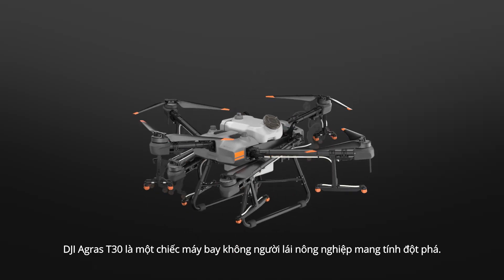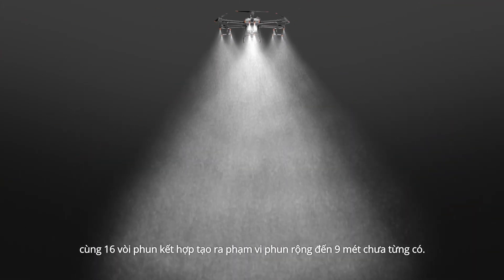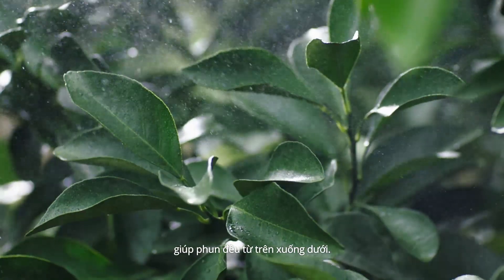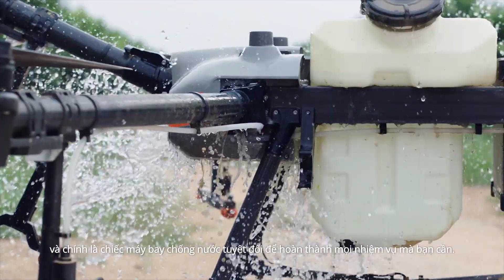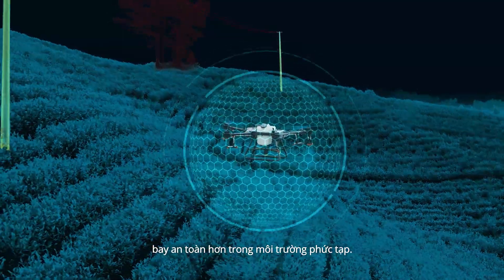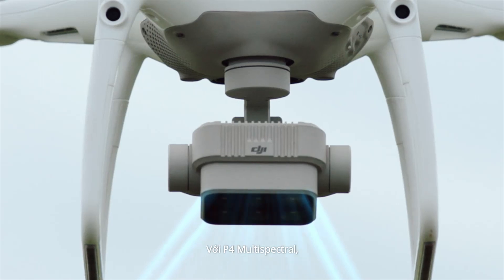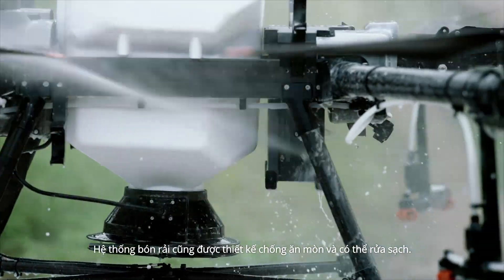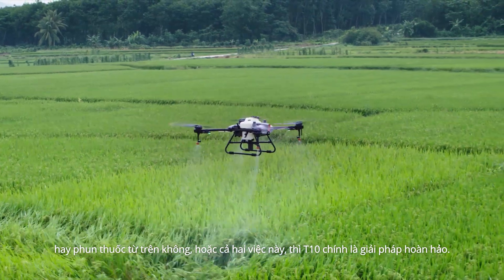Giới thiệu máy bay nông nghiệp DJI Agras T30 | Máy bay 3 trong 1 xịt thuốc, sạ lúa, rải phân bón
Máy bay nông nghiệp DJI T30 ngoài chức năng phun thuốc còn có thêm chức năng rải hạt cho cánh đồng, giúp bà con gieo sạ và rải phân bón một cách dễ dàng hơn rất nhiều.

Đồng thời, máy bay còn phù hợp cho các tình huống đa dạng như gieo sạ, rải phân bón, rải thức ăn cho tôm, rải thuốc diệt chuột.

So với phương pháp truyền thống thì rải hạt bằng máy bay nông nghiệp nhanh hơn, đồng đều hơn và giúp tiết kiệm tối đa thời gian, công sức, tiền bạc và đã trở thành lựa chọn của nhiều nông dân Miền Tây.
Máy bay nông nghiệp, máy bay phun thuốc đang trở thành sự lựa chọn của nhiều bà con nông dân. Giảm được lượng nước, lượng thuốc, dập dịch nhanh và đặc biệt là không gây ảnh hưởng đến sức khỏe là những tín hiệu tích cực khi nông dân sử dụng máy bay xịt thuốc DJI Agras MG-1P hay DJI Agras T20.

Ứng dụng máy bay phun thuốc trừ sâu: Sử dụng máy bay phun thuốc cho tất cả các loại cây trồng như:
* Cây lương thực: Lúa, Ngô, Đậu, Đậu Phộng
* Cây ăn quả: Cam, Bưởi, Thanh Long, Nhãn, Xoài, Vải
* Rau màu các loại
* Cây đặc sản: Chè, Cà Phê, Quế, Keo, Mía
Sử dụng máy bay không người lái để theo dõi, đánh giá sức khỏe cây trồng, năng suất cây trồng.

Máy bay nông nghiệp, máy bay phun thuốc đang trở thành sự lựa chọn của nhiều bà con nông dân. Giảm được lượng nước, lượng thuốc, dập dịch nhanh và đặc biệt là không gây ảnh hưởng đến sức khỏe. Bên cạnh đó, máy bay nông nghiệp DJI AGRAS T30 và DJI AGRAS T10 được cải tiến với nhiều tính năng mới như là rải phân, xạ giống giúp bà con nông dân trở nên dễ dàng hơn trong việc chăm sóc cây trồng. Ngoài ra, có thể ứng dụng máy bay phun thuốc trừ sâu cho tất cả các loại cây trồng.